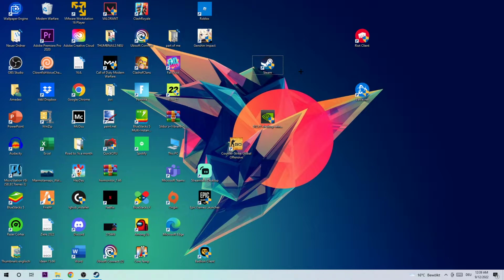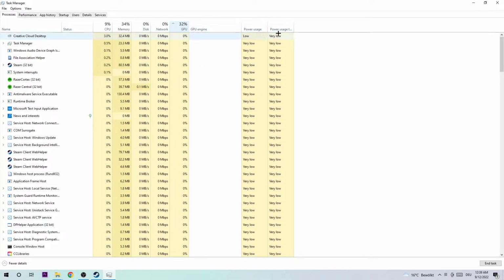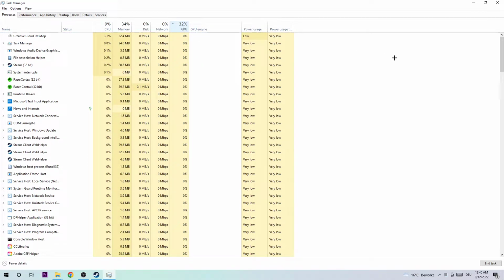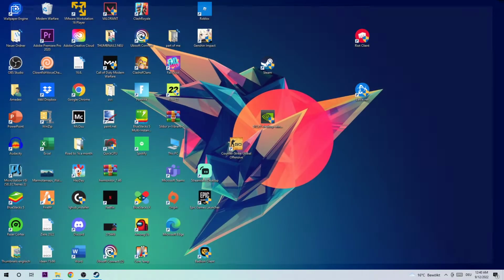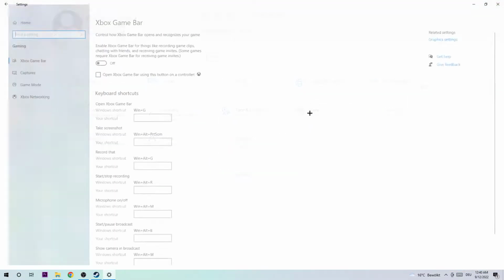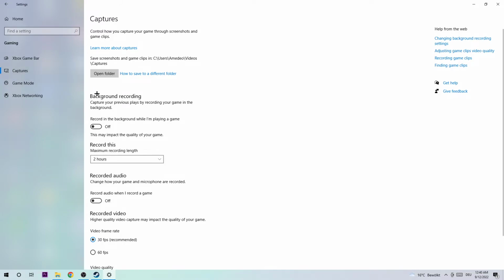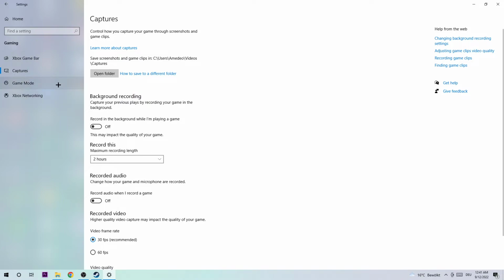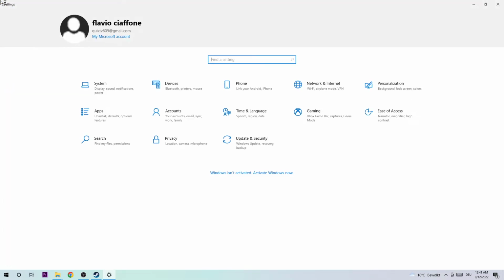Garry's mod - How to Fix FPS Drops & Stuttering | Complete TUTORIAL 2022